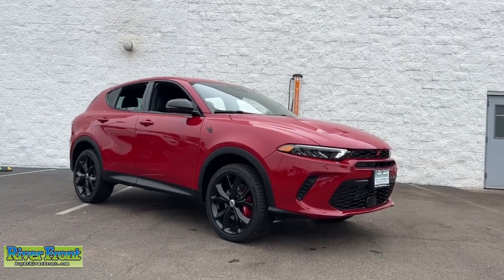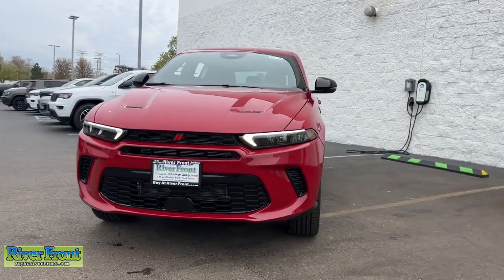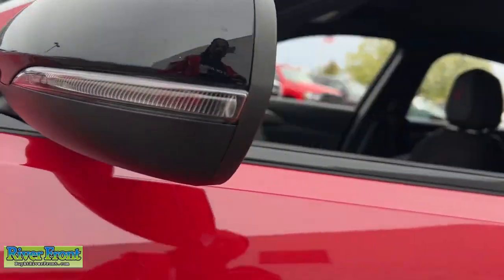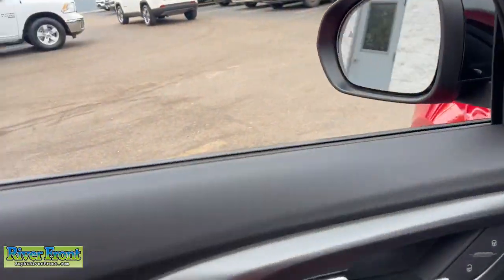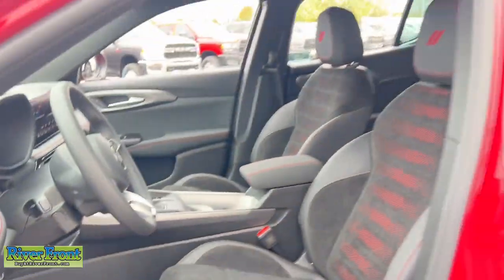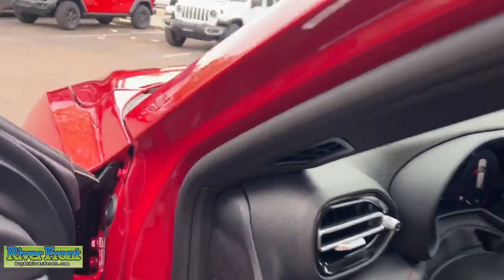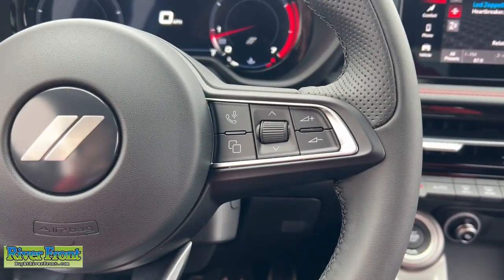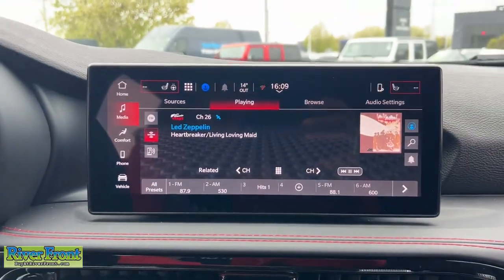2024 Dodge Hornet GT St. Charles, Aurora, Glendale Heights, Naperville, North Aurora IL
New 2024 Dodge Hornet GT available at RiverFront CDJR located in 200 Hansen Blvd, North Aurora, IL, 60542. Servicing the St. Charles, Aurora, Glendale Heights, Naperville, North Aurora area.

You will be amazed by this   2024  Dodge Hornet. Here's a potently powerful Hornet that's engineered to combine exuberant performance with everyday practicality. Smooth-riding, loaded with desirable infotainment and driver-assist features, stylish and convenient, it transforms and transcends with a ferocious spirit.
, Apple Carplay®/Android Auto®, Touchscreen Infotainment System, Keyless Entry, Lane Keeping Assist, Back-Up Camera, Remote Engine Start, Heated Mirrors, Satellite Radio, Alarm. Enticing performance meets daily-driver versatility in this multi-talented Hornet. See for yourself when you take it out for a test drive. Our professional staff looks forward to giving you excellent service!